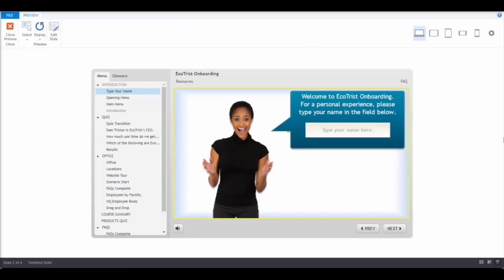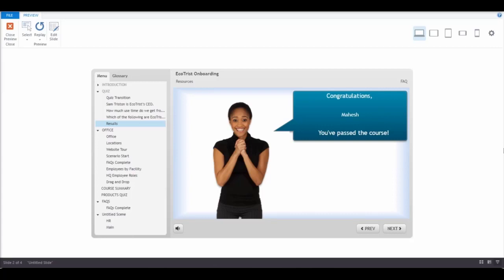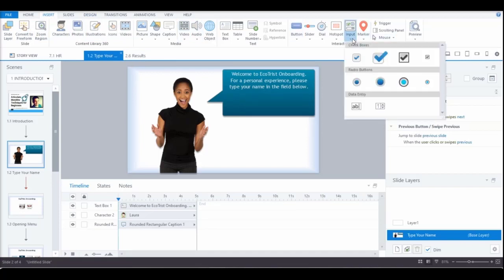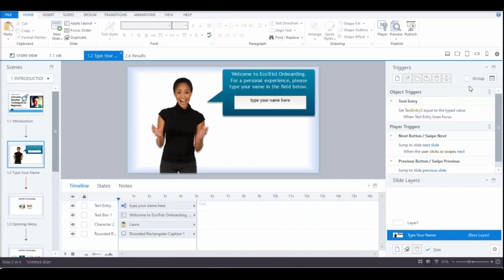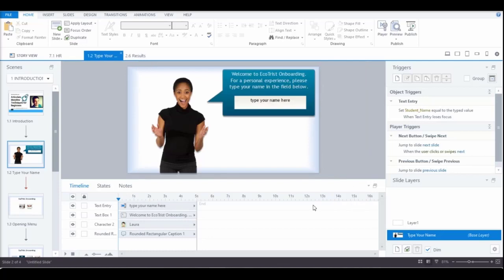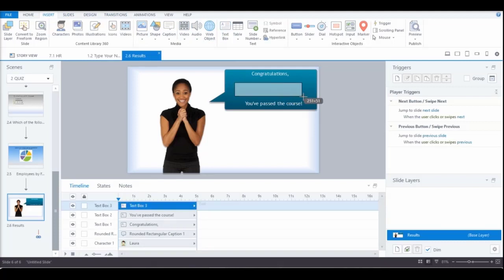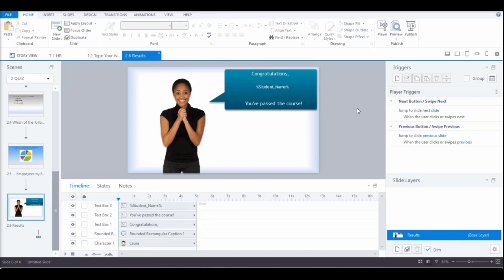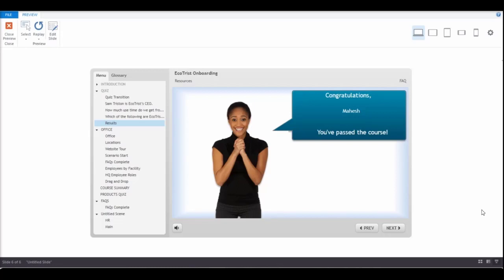Lesson 8: Text Variable in Articulate Storyline | Beginner's Guide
Welcome to our beginner's guide to the Text Variable in Articulate Storyline! In this tutorial, we'll explore how to get effective by working on the Text Variable. Just the definitions until we get an idea of how things work.